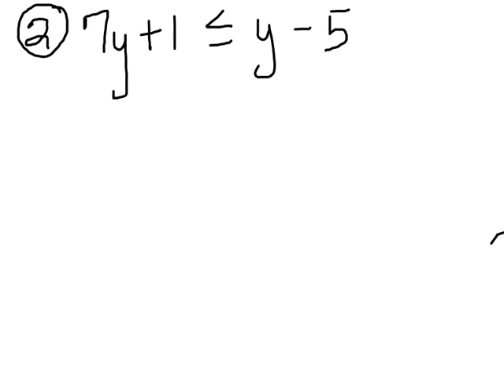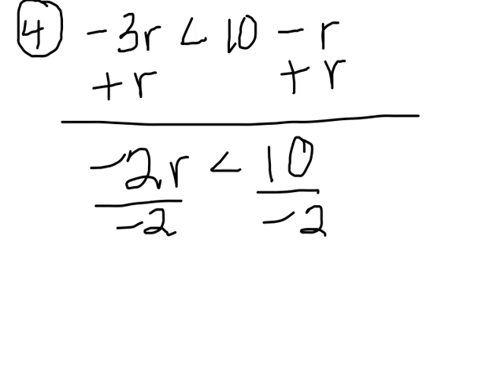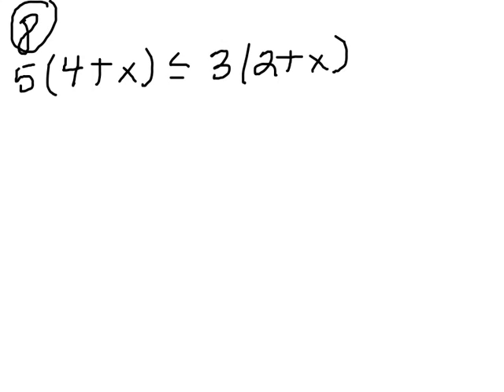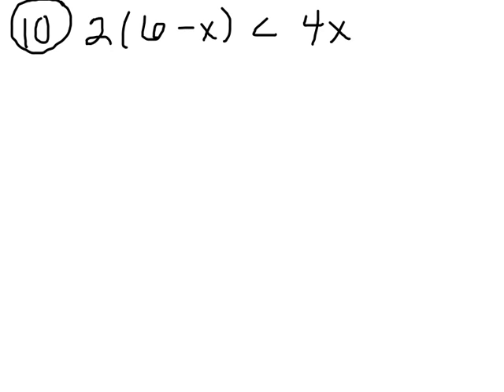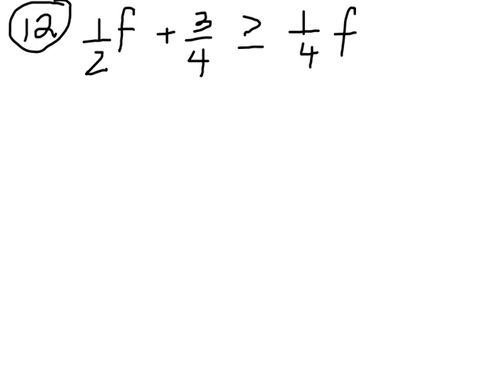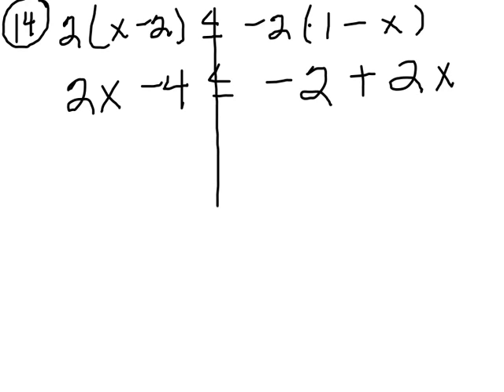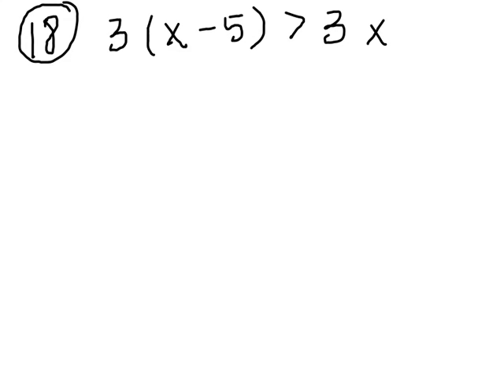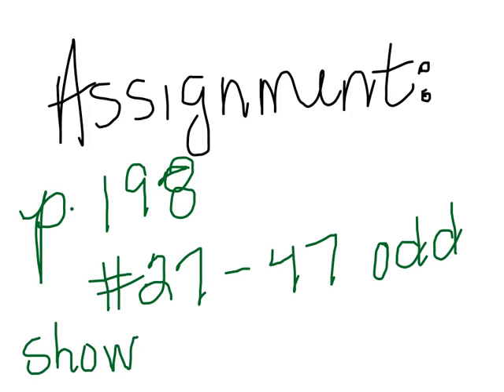Linear algebra 3-5 homework